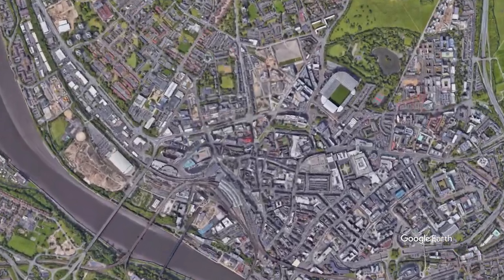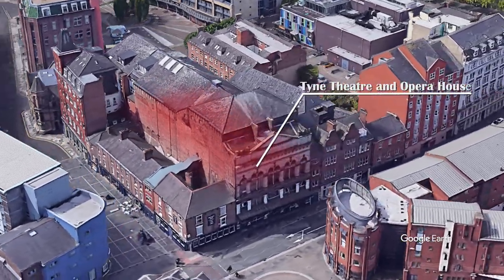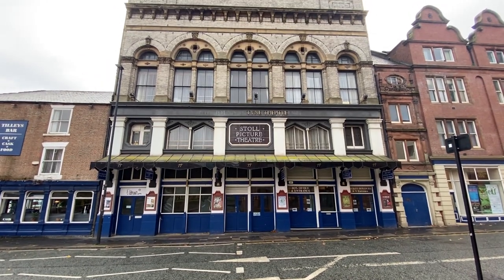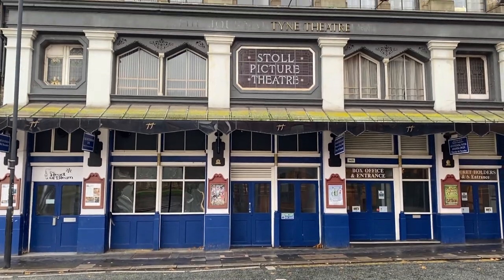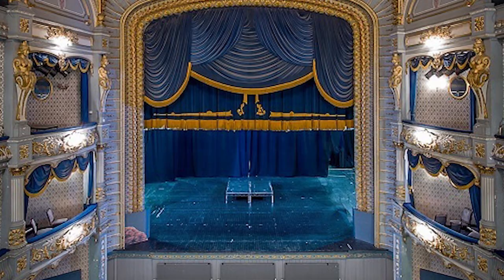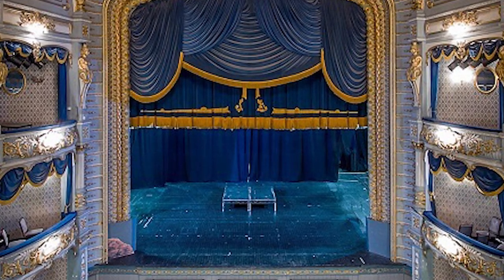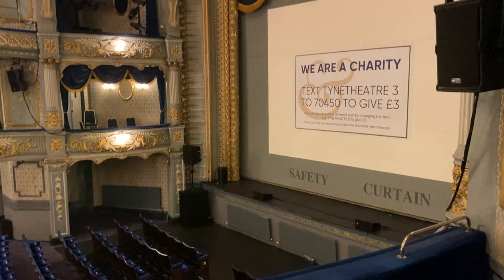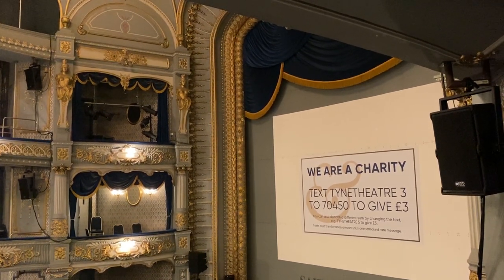Inside One of Newcastle’s Oldest Theatres - Tyne Theatre and Opera House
This video covers the history of the tyne theatre and opera house, located on Westgate road. This is the second largest capacity theatre on tyneside but doesnt get the same level of recognition as the theatre royal on grey street.